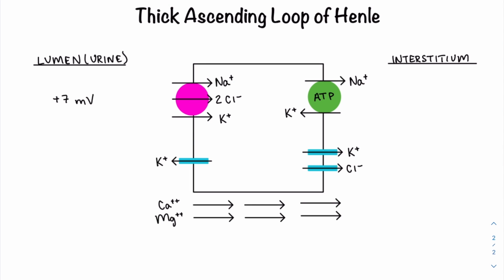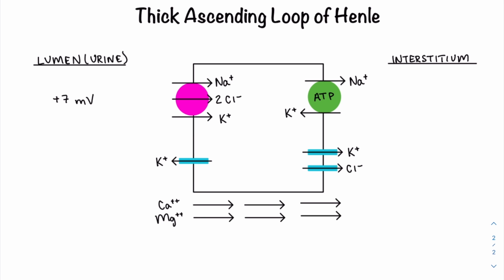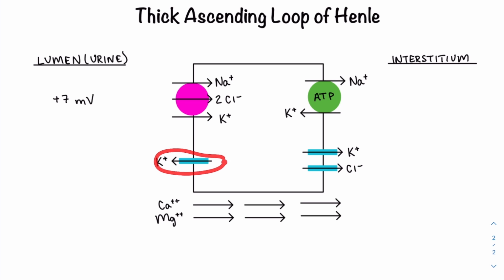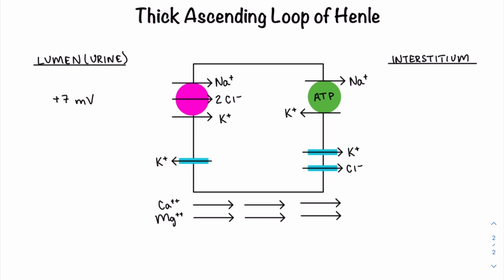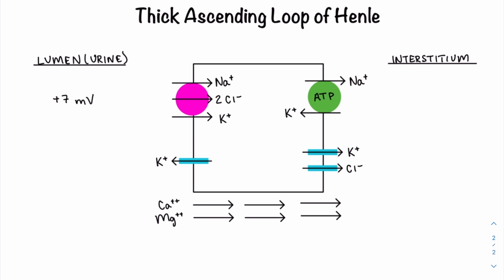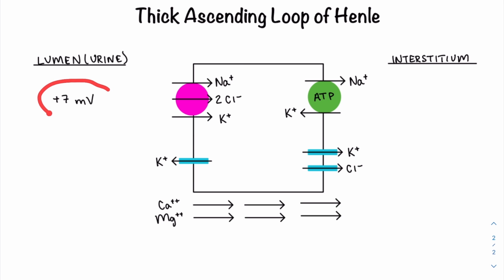Why Loop Diuretics Cause Hypocalcemia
In the thick ascending loop of Henle (TAL), there is normally paracellular transport of calcium and magnesium from the lumen of the TAL to the interstitium. This is because of a positive lumen potential created when potassium leaks out of the TAL and back into the lumen via K+ leak channels. At the same time, chloride ions move from the lumen, into the TAL, and out to the interstitium.

Loop diuretics, such as furosemide, work by competing for the chloride site of the NKCC2 channel found on the luminal side of the TAL. This decreases NaCl reabsorption, which reduces the positive lumen potential that was responsible for driving paracellular transport of calcium and magnesium (1). Remember, the positive lumen potential of the nephron at the TAL was a result of chloride moving from the lumen to the interstitium AND potassium leaking back into the lumen.